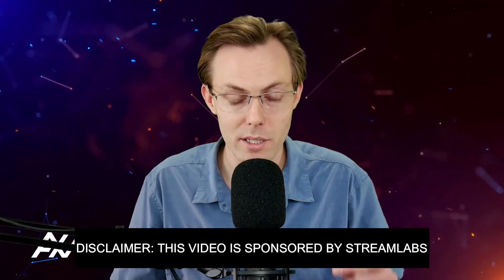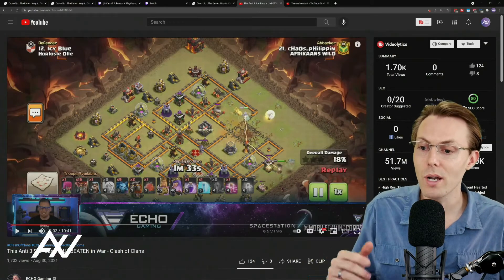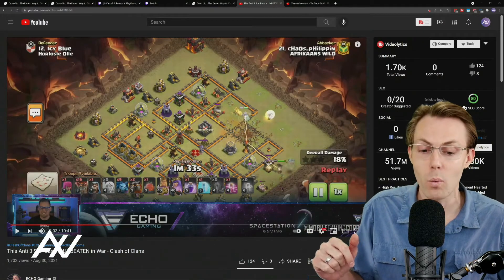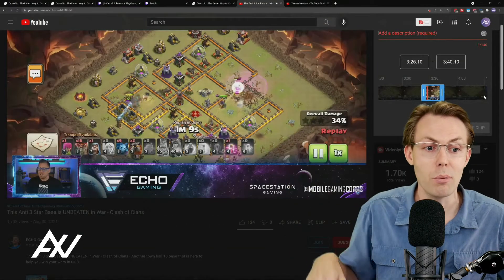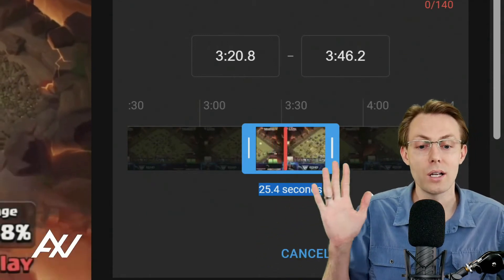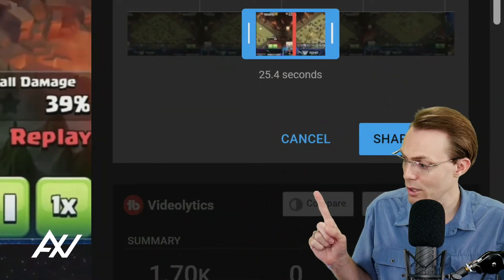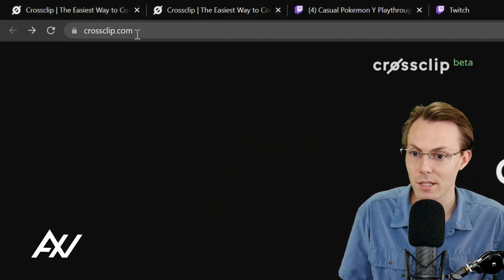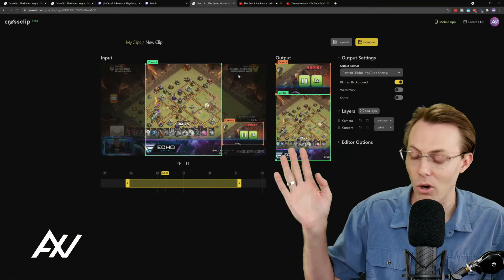How To Create A YouTube Clip -- Crossclip Tutorial Guide: Desktop & Mobile (iOS & Android)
Today I will teach you how to create a YouTube Clip in this Crossclip tutorial on desktop & mobile devices!
TIMESTAMPS
00:00 Intro How To Create A YouTube Clip - Crossclip Tutorial
00:41 Step 1 - How To Create A YouTube Clip - Crossclip Tutorial
01:16 Step 2 - How To Create A YouTube Clip - Crossclip Tutorial
02:47 Step 3 - How To Create A YouTube Clip - Crossclip Tutorial